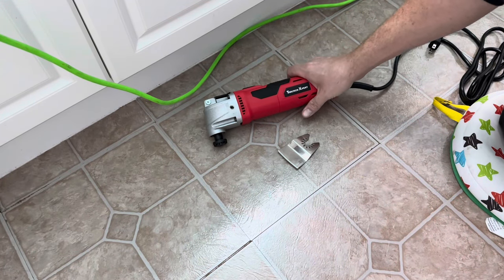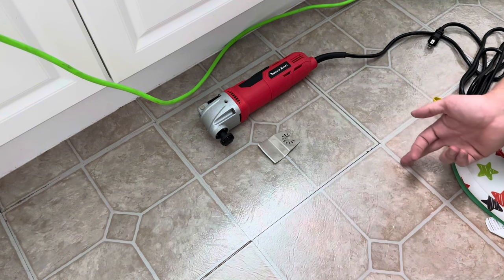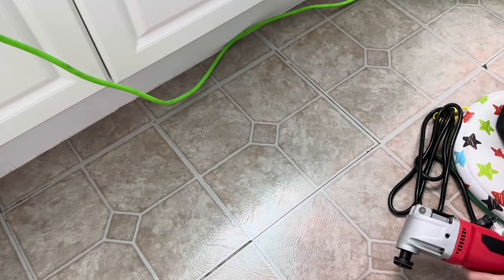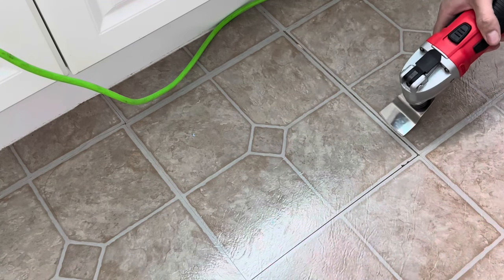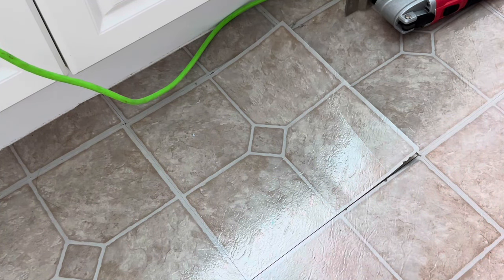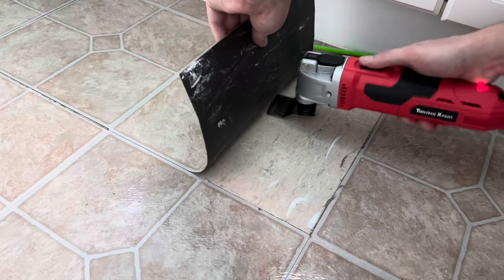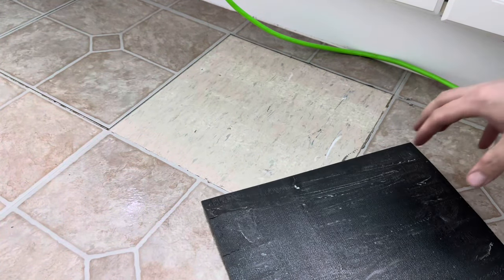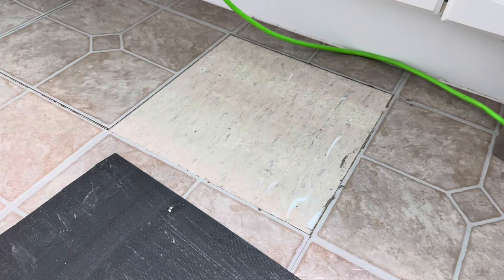How To Remove Linoleum Flooring With An Oscillating MultiTool